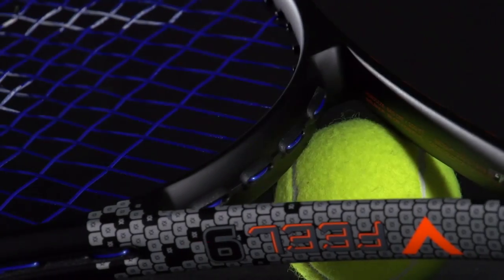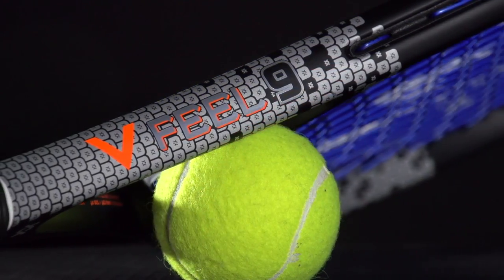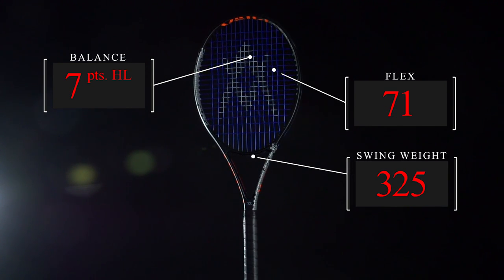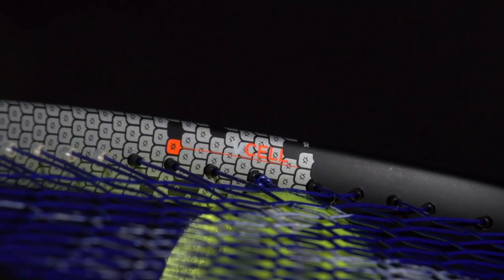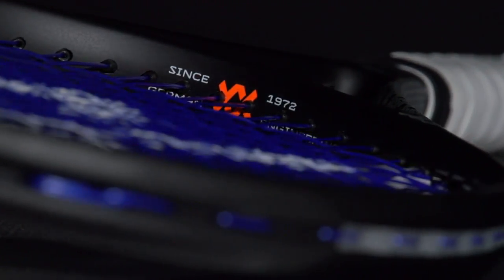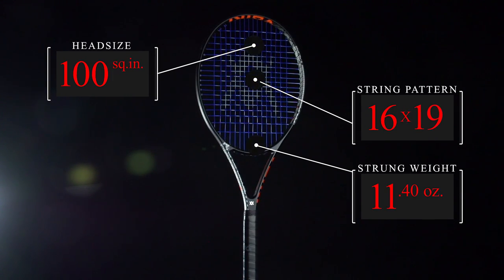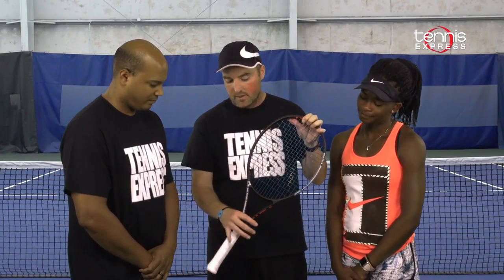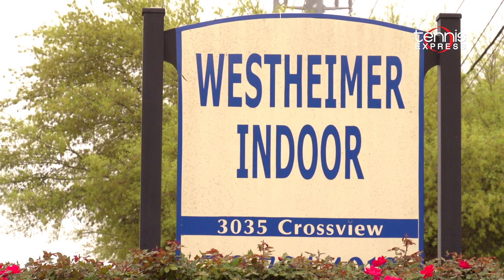Volkl V Feel 9 Tennis Racquet Review | Tennis Express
The Volkl V-Feel 9 is a new addition to this German tennis brand. At 310g (10.9 oz unstrung), this lighter weight frame is fantastic for players seeking greater power, control and feel. Similar to the V-Sense 9, this frame has a 16x19 string pattern which offers a maximum blend of precision and spin potential. One of the new features with this line include Revolutionary EVA technology which has 35% more resilience, 15% more lateral stiffness, 35% more torsional strength and 25% more shock absorption. VCell is a new addition to this racquet which enables more feel and higher frequency. VTex is a silicone polymer based butt cap that increases the dampening in the racquet handle while resisting cracking or shrinking in higher temperatures. These new technologies will allow players to have a more lively, dynamic frame without compromising on control or feel. We highly recommend this frame to players seeking a lighter weight frame with great power, control and feel.